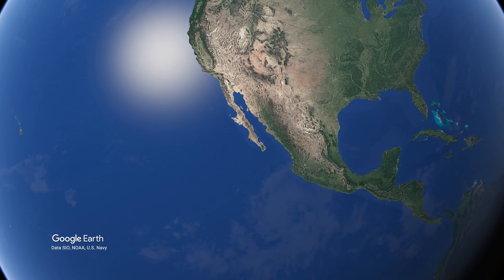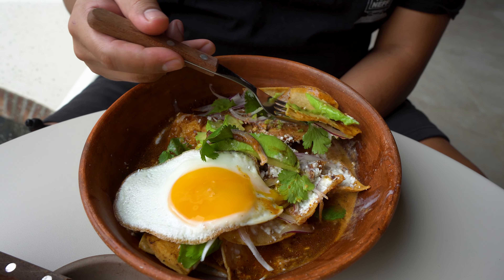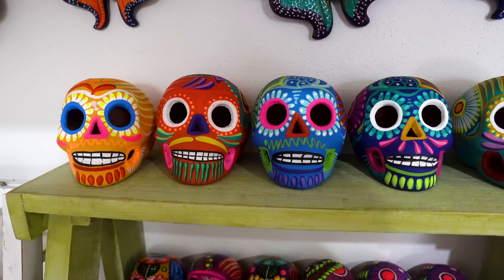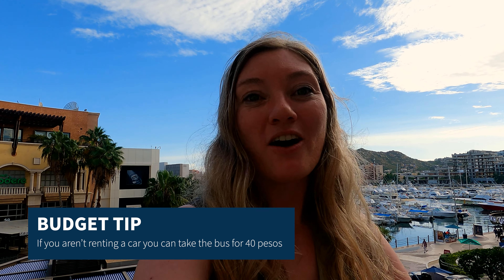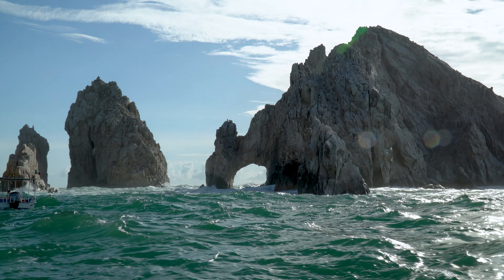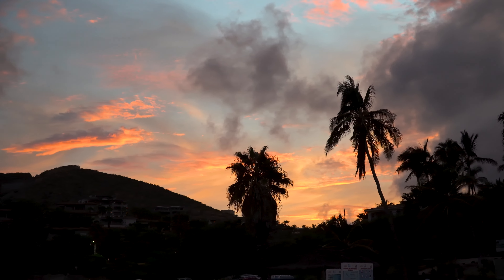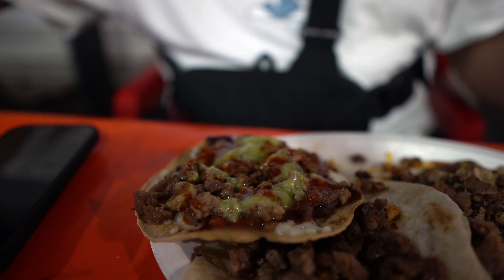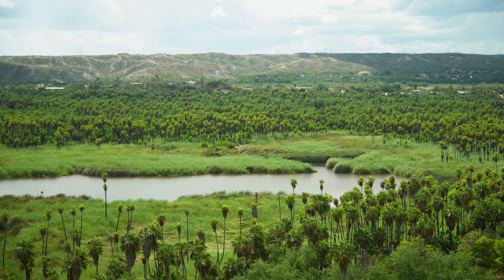Can you visit Los Cabos Mexico on a budget? | The best of Los Cabos under $100 a person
Los Cabos is one of the most expensive destinations in Mexico. In this travel vlog we'll share how to see the  best of Los Cabos in one day on a budget. For under $100 a person (for two people) you can stay in the center of San Jose del Cabo, explore the historic colonial streets, visit Cabo San Lucas, take a boat tour to the Cabo Arch, watch the sunset on the beach, and enjoy delicious carne asada tacos. We add some additional budget tips to make your trip even cheaper.

Vlog Chapters
00:00:00 Introduction
00:00:55 San Jose del Cabo
00:04:59 Cabo San Lucas
00:07:21 Playa Palmilla
00:09:23 Tacos